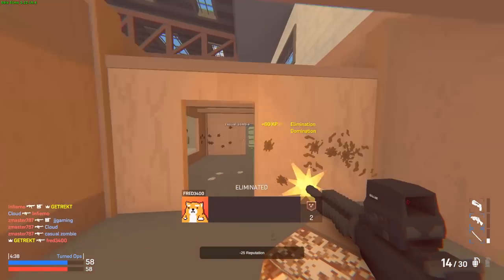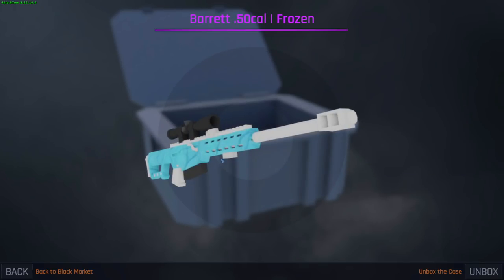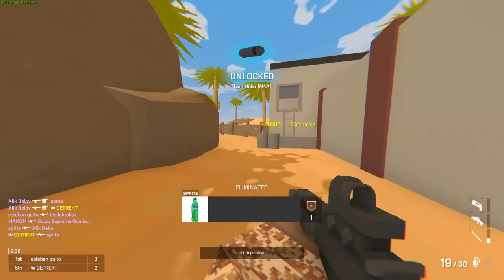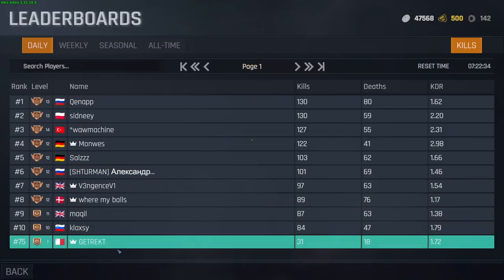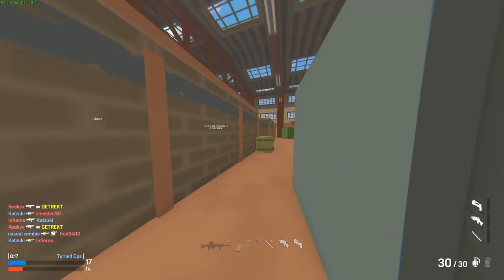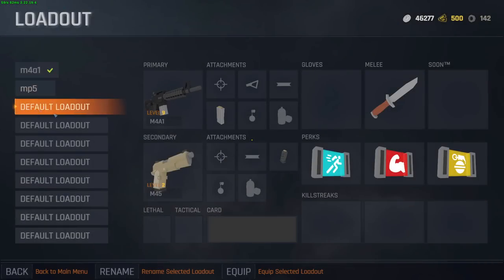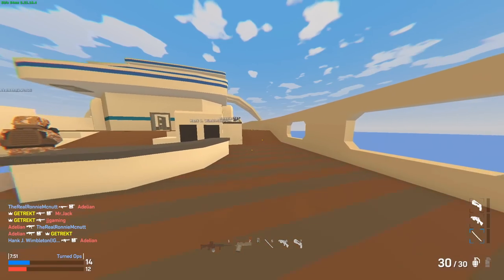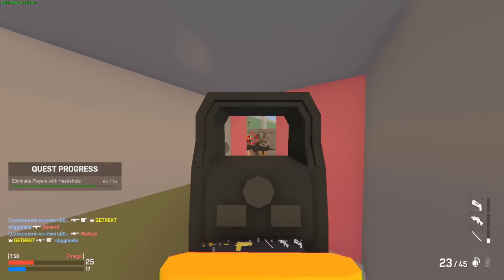Unturned Blackout - Free To Play Call Of Duty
Port: 27015

00:00 - 00:40 - Intro
00:40 - 20:39 - Blackout
20:39 - 21:17 - Outro